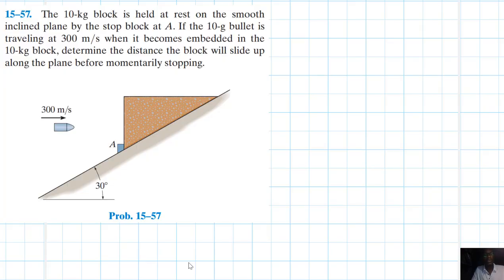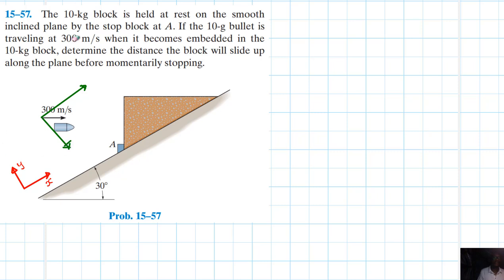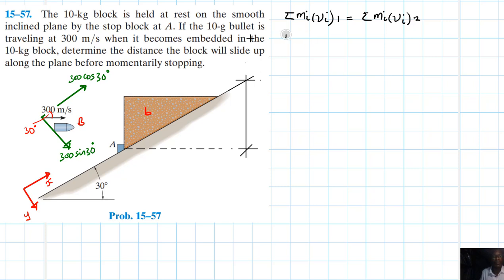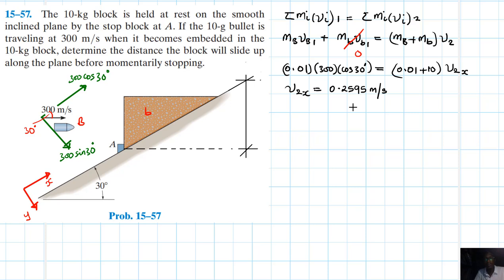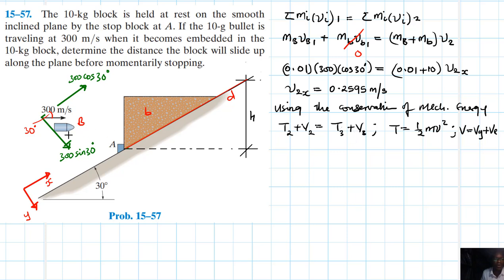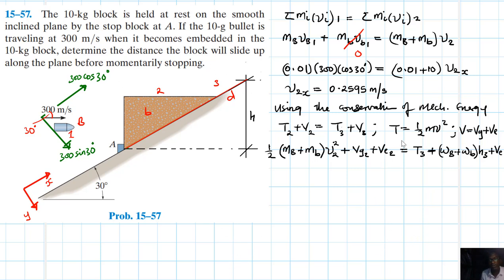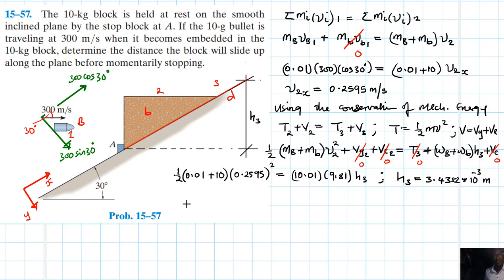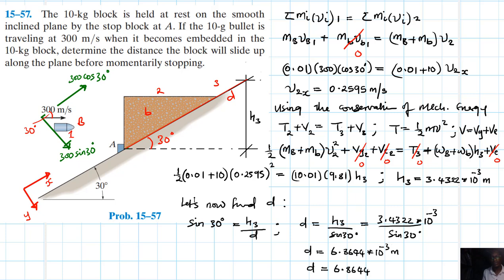15–57 Kinetics of a Particle: Impulse and Momentum (Chapter 15: Hibbeler Dynamics) Benam Academy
PROBLEM: 15–57
15–57. The 10-kg block is held at rest on the smooth inclined plane by the stop block at A. If the 10-g bullet is traveling at 300 m/s when it becomes embedded in the 10-kg block, determine the distance the block will slide up
along the plane before momentarily stopping.